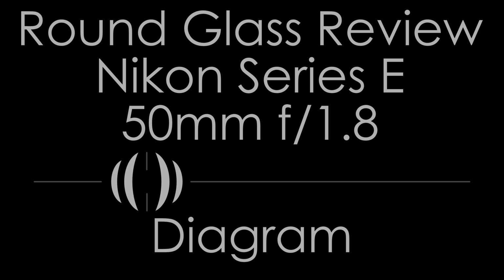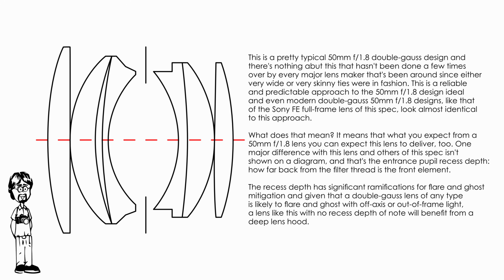Nikon Series E 50mm f/1.8 Type 2 (Nikon’s Best 50mm Manual Focus?) | Round Glass Review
The Nikon Series E 50mm f/1.8 lens is a truly great optic with versatility for users across formats, subjects, and photographic interests. This lens is a strikingly good performer that has earned its reputation as such. There’s a quiet sort of nature to this lens that shows up on your camera, does its thing, does it very well, delivers images that, from a technical perspective, likely will not let anyone down, and does so with neither showmanship nor braggadocio. This is the humblest of lenses and will be happiest in use delivering for your photographic aims. To that end, here is perhaps the best thing I can tell you about the Series E 50mm f/1.8: It's not a lens that screams favorite, and a lot of people may look at you like you have two heads if you tell them that it is; however, if you care more about your images than you do about your gear and what people think of it, this lens will be one that consistently and quietly says, ‘hey, you never have to tell anyone, but I know I’m your favorite.’

David Hancock's Amazon Author Page with Links to Select Camera Manual eBooks:

Video Index:
0:00 - Intro
0:11 - Nikon Series E 50mm f/1.8 Round Glass Review
1:57 - Nikon Series E 50mm f/1.8 Specifications
2:46 - Nikon Series E 50mm f/1.8 Tips & Tricks
5:59 - Nikon Series E 50mm f/1.8 Aberration & Bokeh Analysis
7:14 - Nikon Series E 50mm f/1.8 Lens Diagram
8:26 - Nikon Series E 50mm f/1.8 Video Use
9:42 - Nikon Series E 50mm f/1.8 Strengths & Weaknesses
13:02 - Nikon Series E 50mm f/1.8 Review